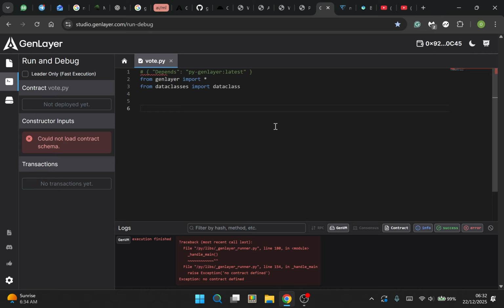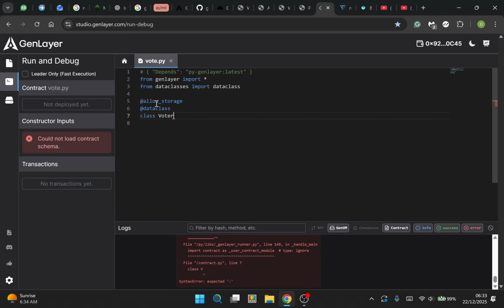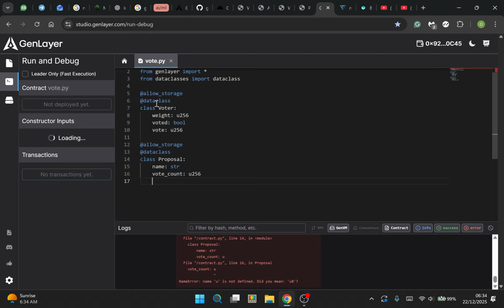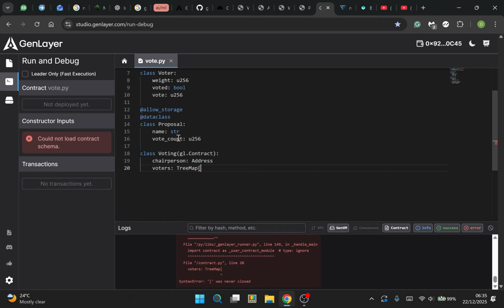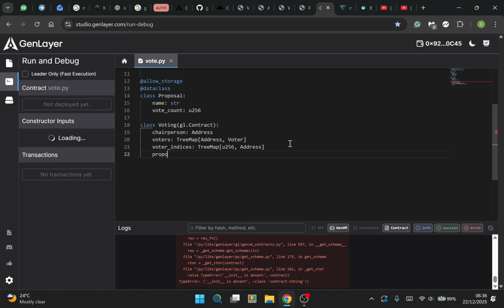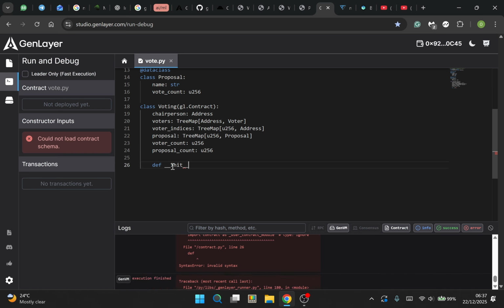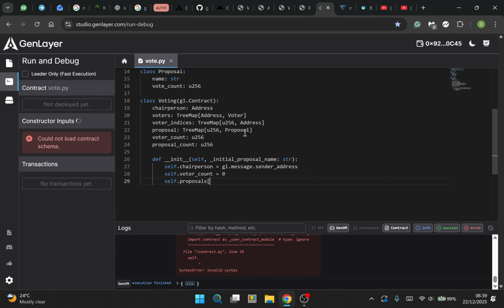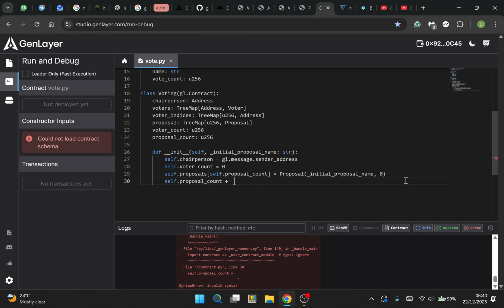Define Variables & Data Structures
In this video, we define the core variables and data structures that power a voting contract on GenLayer.

You’ll learn:

✅ How to define state variables in GenLayer Intelligent Contracts
✅ Structs and mappings used in voting systems
✅ Choosing the right data types for contract storage
✅ How data structures impact safety, readability, and scalability
✅ Real examples from a production-style voting contract

Understanding variables and data structures is foundational for building reliable governance contracts, DAOs, and on-chain decision systems.

📂 Code Repository

GenLayer tutorial, data structures GenLayer, voting contract GenLayer, Intelligent Contracts, structs and mappings, blockchain development, DAO contracts, AI blockchain.